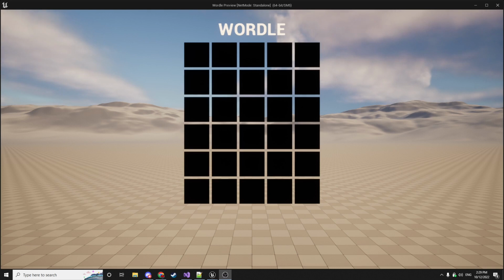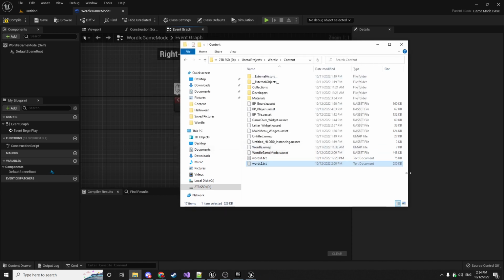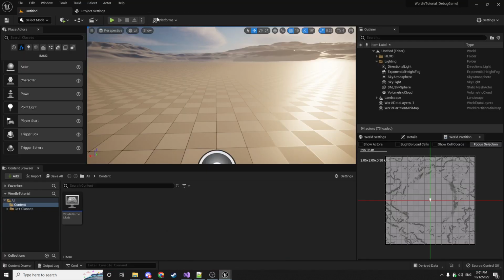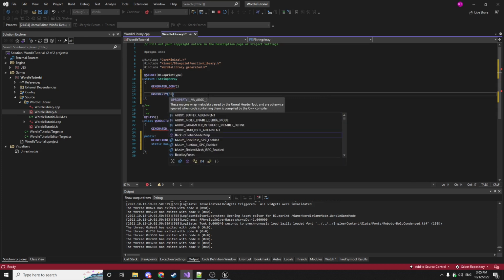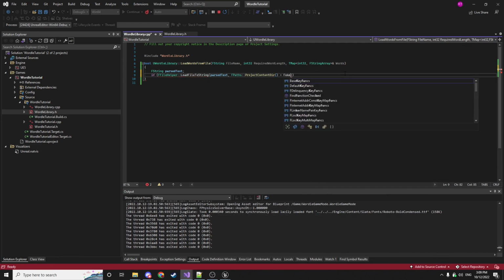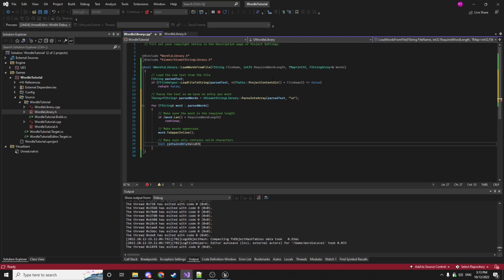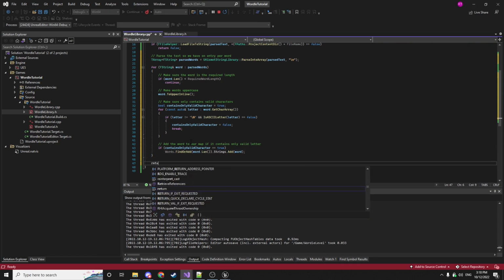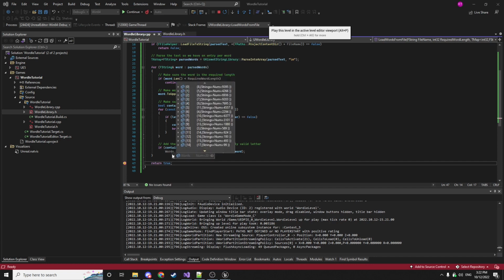Unreal Engine - Creating Wordle Tutorial (1/4)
Bitcoin: 1JFwWHr4X6uAeoZadukzqKjzFBj3Qjy7Sk
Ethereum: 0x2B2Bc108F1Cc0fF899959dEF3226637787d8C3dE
Dogecoin: DNQ33YnhpWoTBokBNVkZP5ub8KTLkpyjpv